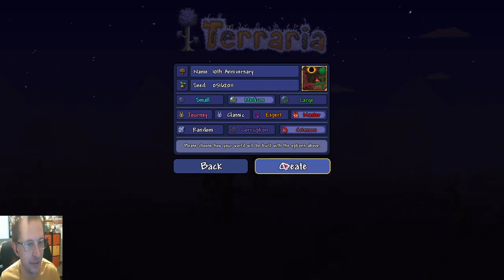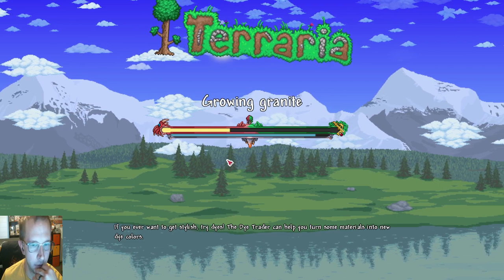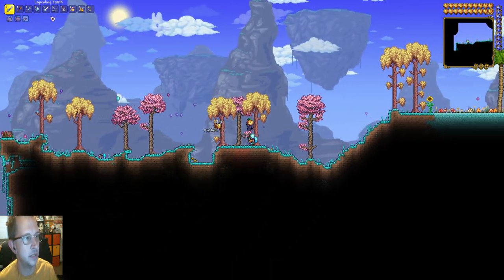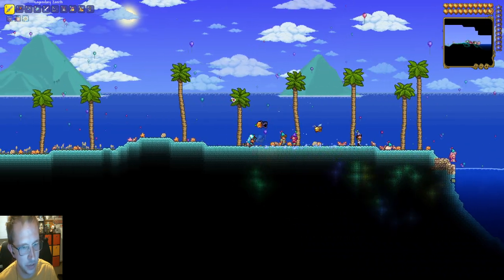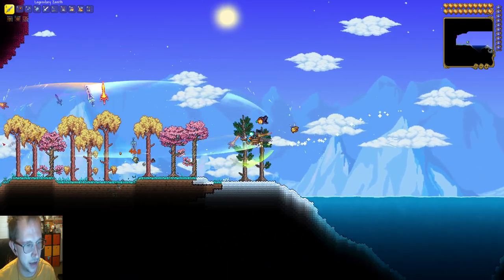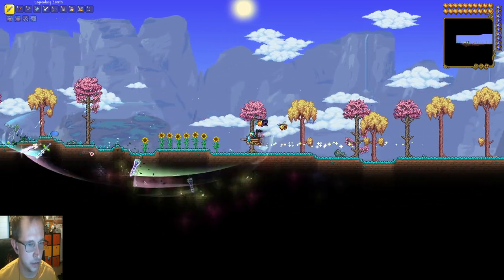Terraria Exploring 10th Anniversary World Seed 🌳 terraria 1.4 Journeys End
In Todays Video we Explore the Terraria 10th Anniversary World Seed. its a Special Seed Like Not The Bees World Seed , the Drunk World Seed, or For The Worthy World Seed. Thank You Re-Logic for Making an amazing game and for your commitment and generosity to Fans and the Modding Community.

From Terraria Gamepedia:
Celebrationmk10

This seed celebrates Terraria's tenth birthday, May 16, 2021.

World Generation
Overall
The spawn point can be on the left or right edge of the world, implying most of the spawns usually happening in the inner third of the world will happen in the left or right sixth of the world.
Andrew the Guide, Whitney the Steampunker, Yorai the Princess, a Party Girl and an Angora Town Bunny will also spawn there and a party immediately starts.
A majority of the world is painted: The Dungeon is in deep pink, Living Trees, the Pyramid is painted in pink, the Jungle Temple is painted with purple tiles and cyan walls and the sand and grass are painted in cyan.
There are even more Living Trees than in drunk world.
Items in the chests always have a 'good' prefix.
Half of the Underground Cabins have their walls replaced with Rainbow Bricks, and a half of the remaining ones are painted with a rainbow pattern.
Gem Trees are more common, similarly to the Drunk World.
All Sky Islands have hallowed grass, clouds are painted pink, and have a Hallowed Water Fountain.
Desert
The desert generates without its usual entrance but with a single Pyramid.
The chest in the Pyramid always contains a Pharaoh's set additionally to its normal loot.
The caves of the Underground Desert are smaller.
Other changes
Two unique NPCs can be found in this seed:
The Jungle Mimic can be found in the Hardmode Jungle and drops joke items.
Golden Slimes can rarely spawn.
Only Pink Fairies can spawn in this seed.
Hearts and mana stars can always spawn as their seasonal variants.
All Fallen Star projectiles (including those from the Star Cannon, but the Super Star Shooter is excluded from this) are pink.
The chance for a Blood Moon to occur is raised to 1/6 (16.67%) (from 1/9 (11.11%)).
The chances of obtaining a Rod of Discord are raised to 1/100 (1%) (instead of 1/500 (0.2%).
Fireflies and Butterflies are more common.
Every treasure bag has a chance for a developer armor with drop chances doubled.
Higher (doubled) chance for nights with an increased Fallen Star chance.
More clouds spawn in the background and more of them have a special shape.
The Steampunker can always spawn.
Every tree grows as a Vanity Tree.
Most bosses (including the pillars and the bosses' minions (except the Leeches, Servants of Cthulhu, King Slime, Queen Slime, Plantera, Golem, Betsy, Lunatic Cultist, and the Moon Lord)) are smaller than normal.
The Traveling Merchant always sells 2 more items than normal.
The Princess sells rare items:
Slime Staff
Heart Lantern
Flask of Party
Sandstorm in a Bottle (while in the Desert)
Terragrim (during a Blood Moon)
Pirate Staff (after beating a Pirate Invasion, Moon phase 1 (Full Moon) Moon phase 2 (Waning Gibbous))
Discount Card (after beating a Pirate Invasion, Moon phase 3 (Third Quarter) Moon phase 4 (Waning Crescent))
Lucky Coin (after beating a Pirate Invasion, Moon phase 5 (New Moon) Moon phase 6 (Waxing Crescent))
Coin Gun (after beating a Pirate Invasion, Moon phase 7 (First Quarter) Moon phase 8 (Waxing Gibbous))
The Wizard Hat grants an additional minion slot.

terraria , drunk seed , for the worthy , not the bees , terraria anniversary , terraria anniversary seed,